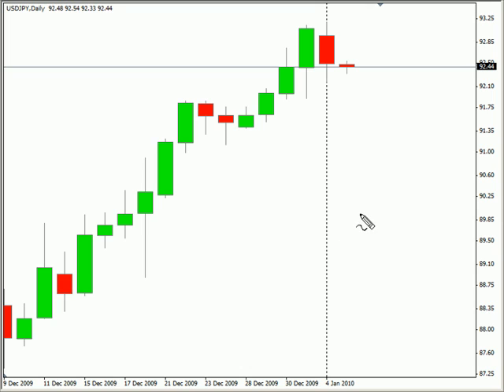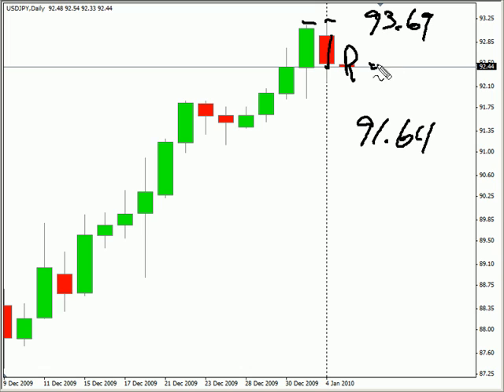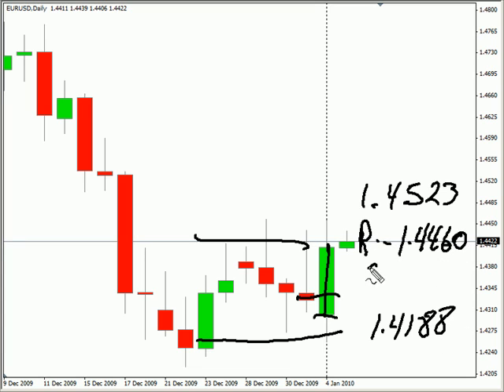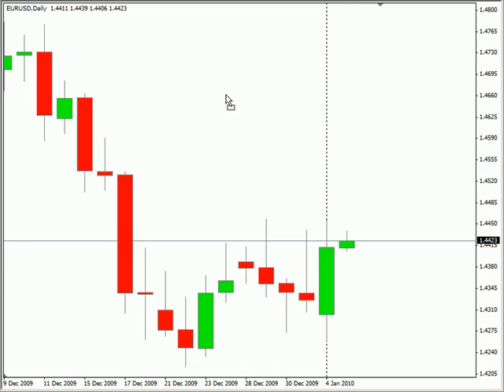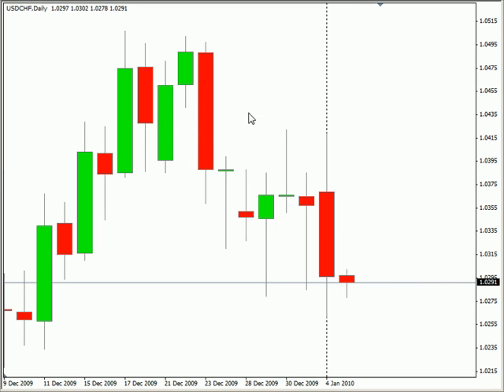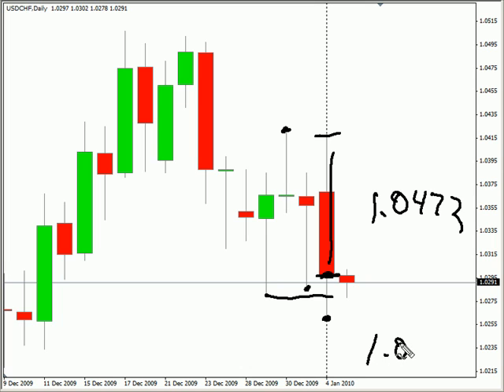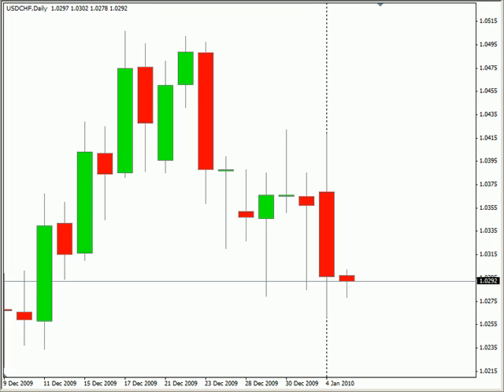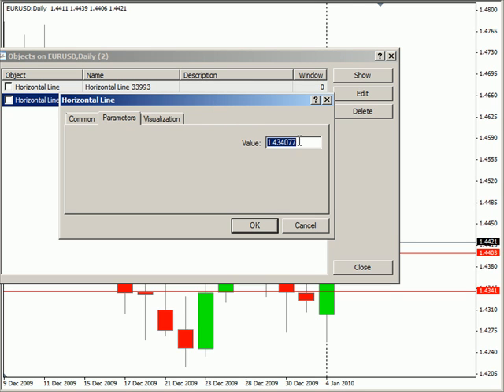Scalping trade...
Watch this video and make 26 pips!!!